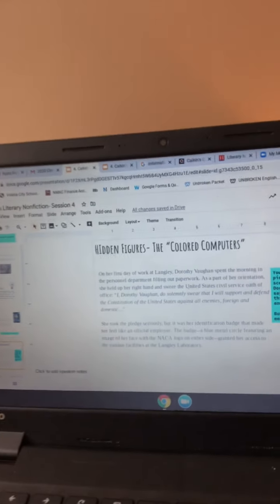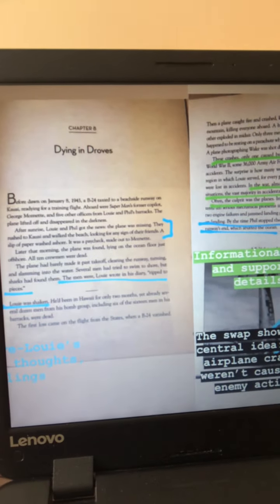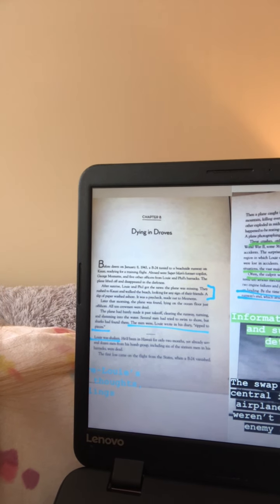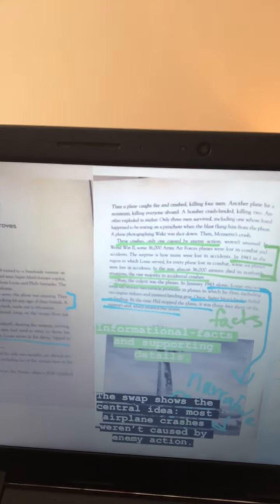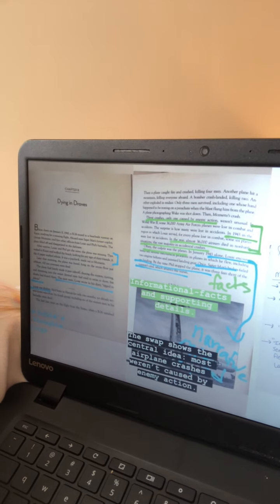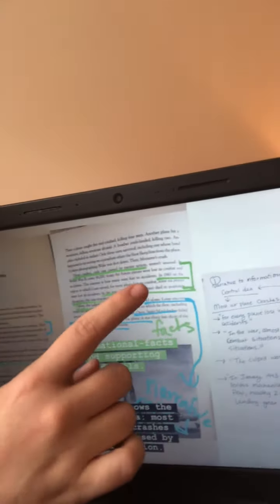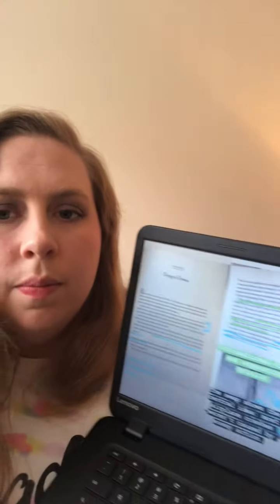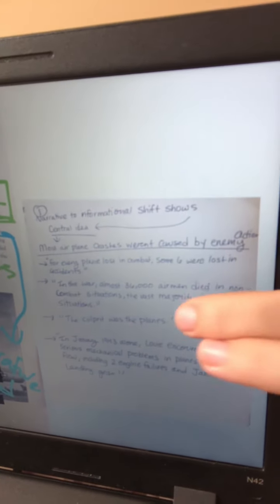Calkin’s Session 4